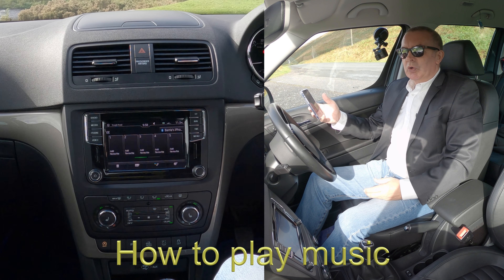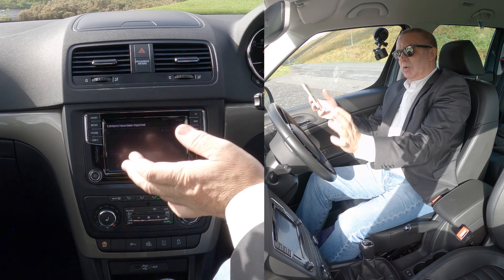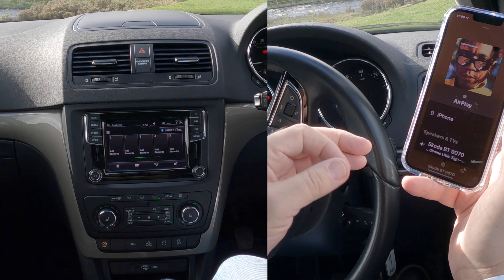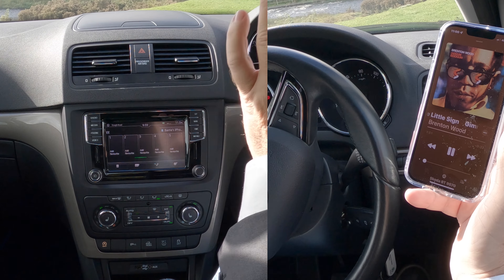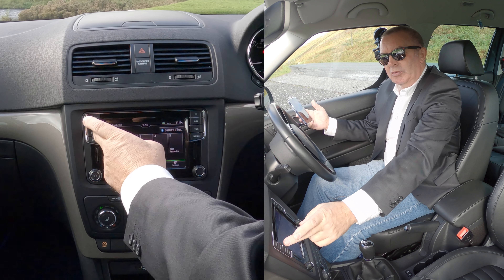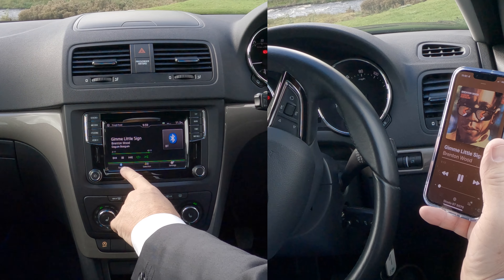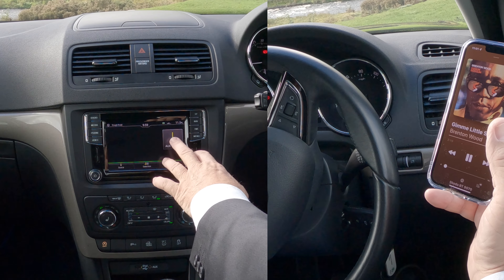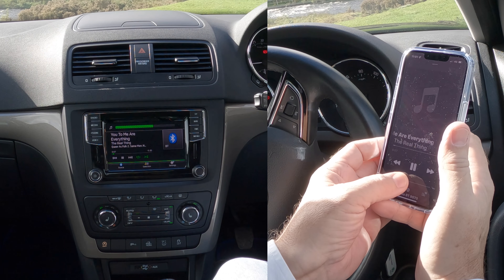How to play music from a mobile through the Amundsen System in a 2017 SKODA Yeti